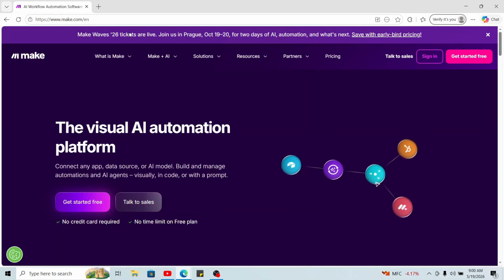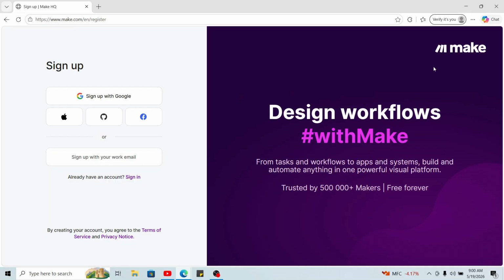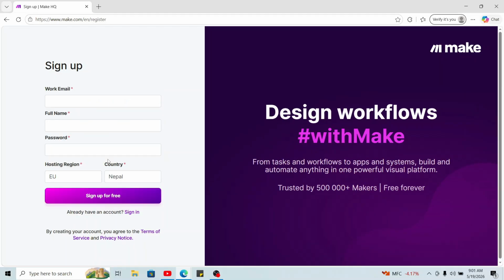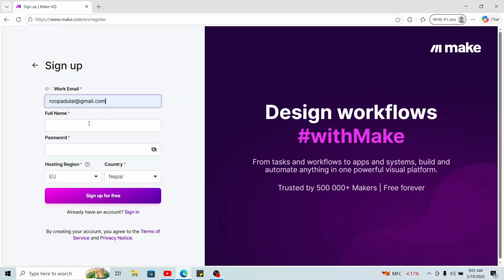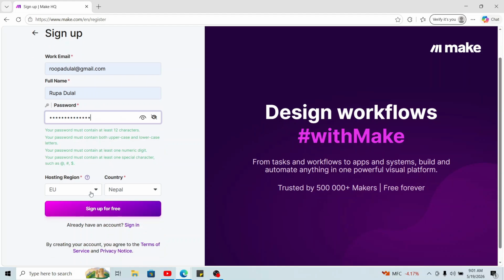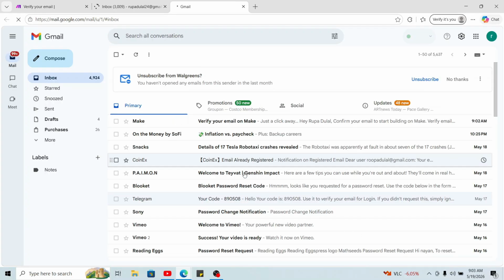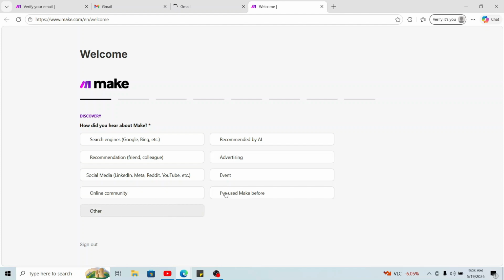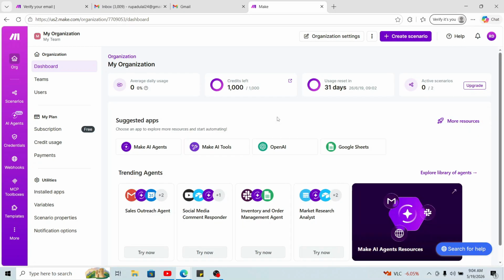How to Create a New Account on Make.com (2026)?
New to automation tools and want to start using Make (formerly Integromat)? In this beginner-friendly tutorial, I’ll show you step-by-step how to create a new account on Make.com quickly and safely.

Make.com is a powerful no-code platform that helps you connect apps, automate tasks, and build workflows without coding.